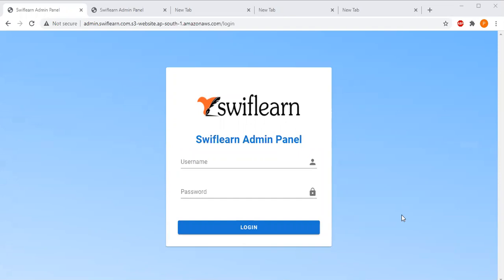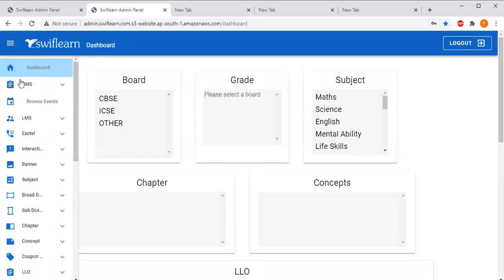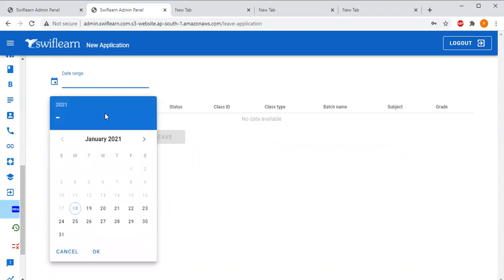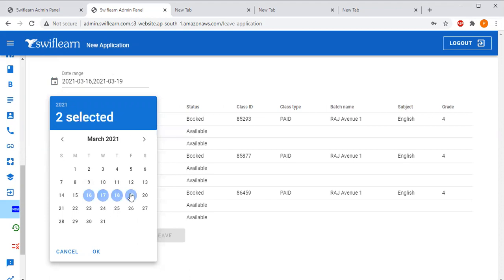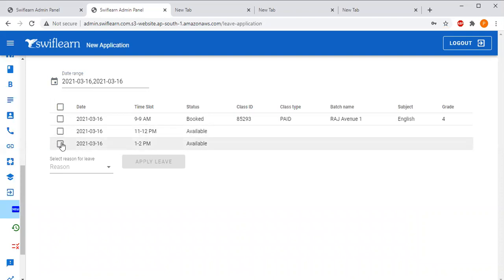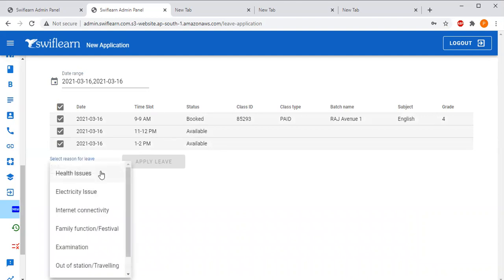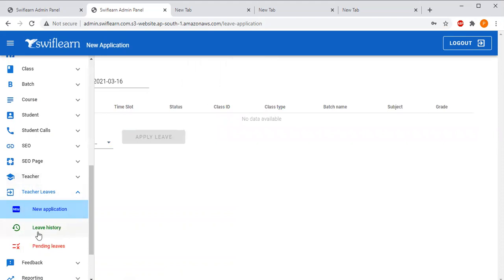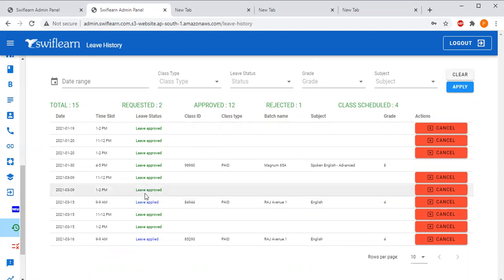How a teacher can apply for leave on Admin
This video tells you about how you can apply for leave on admin